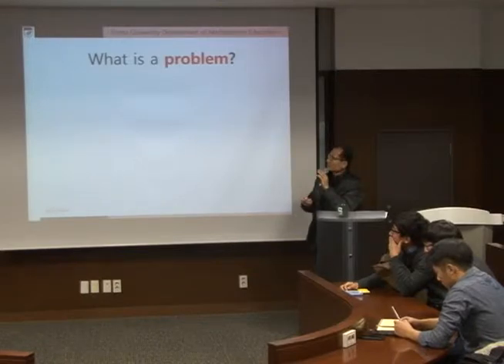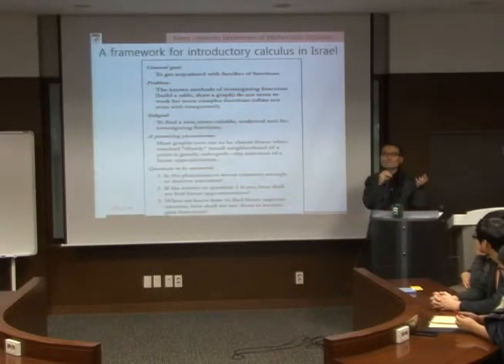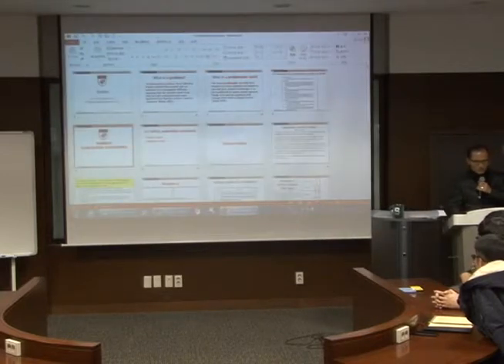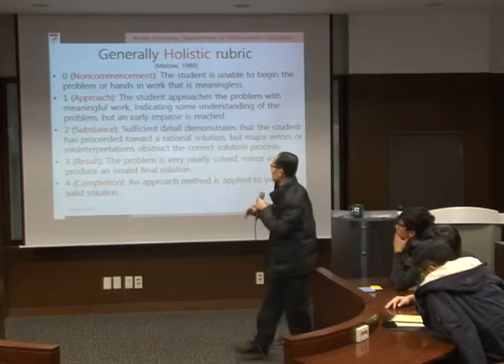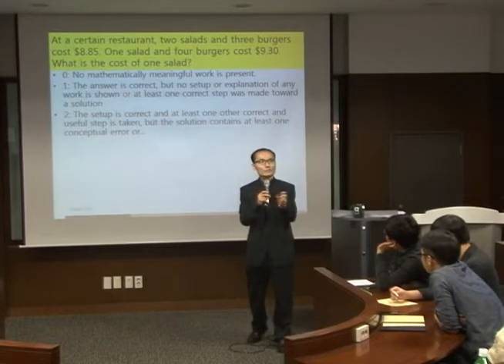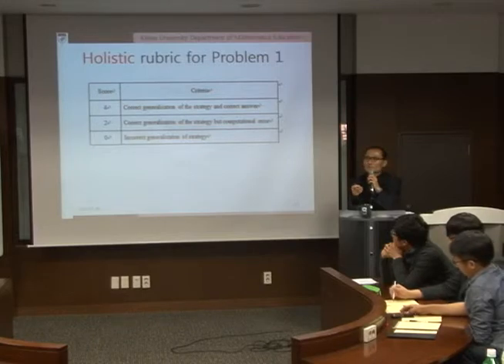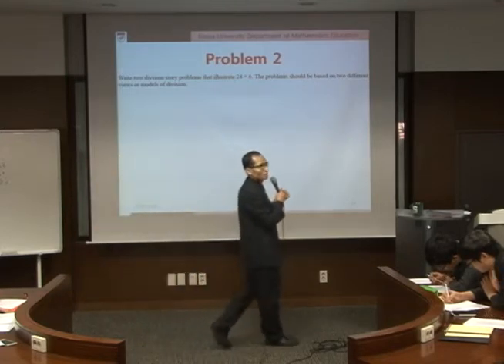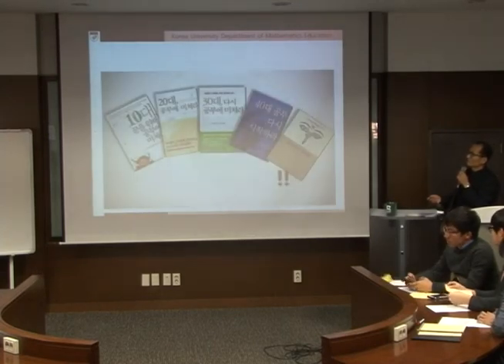[KU OCW] 김동중 수학교과논리 및 논술 141104